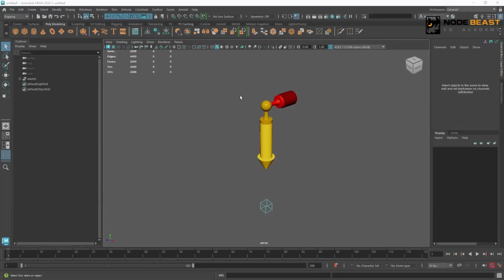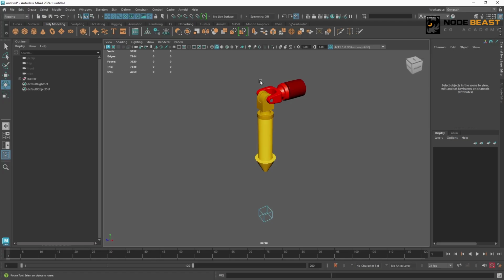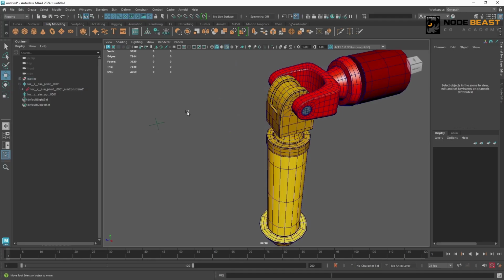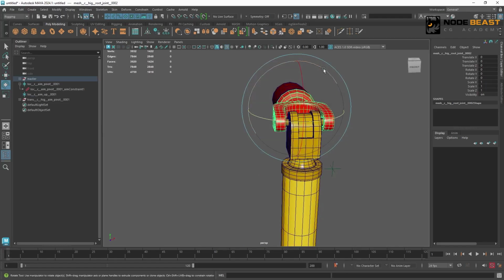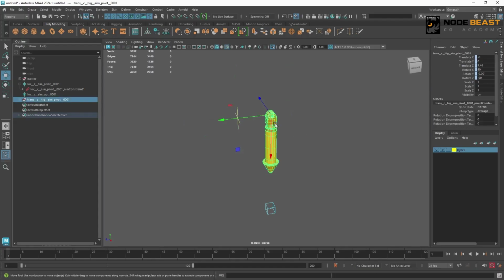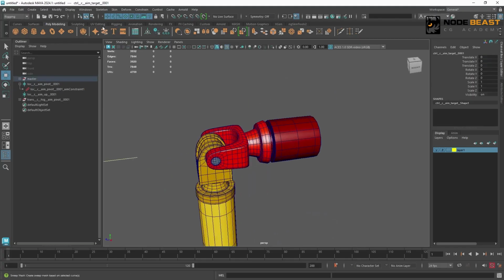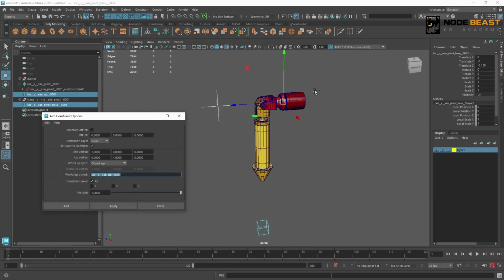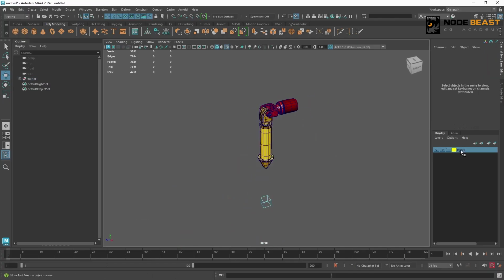Maya Rigging Basics I: 14-8 Aim Constraint Advanced